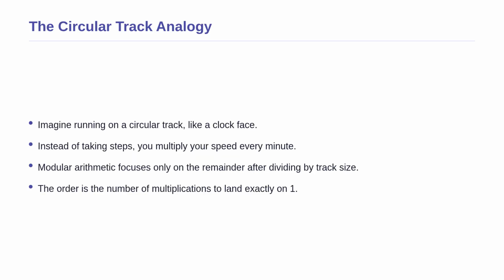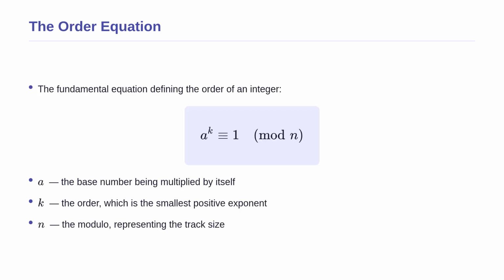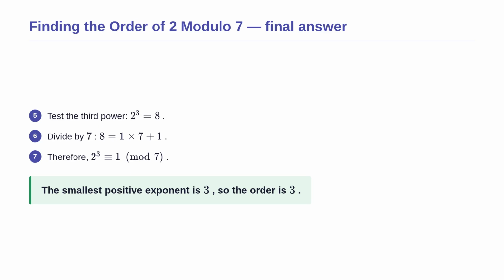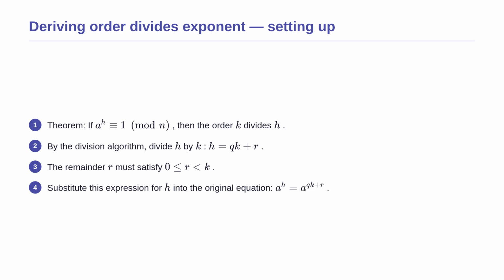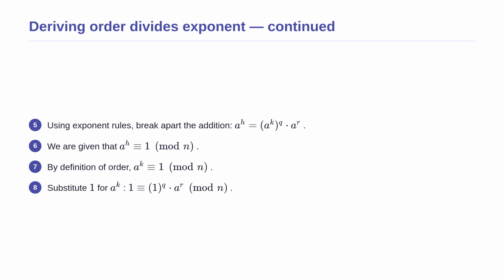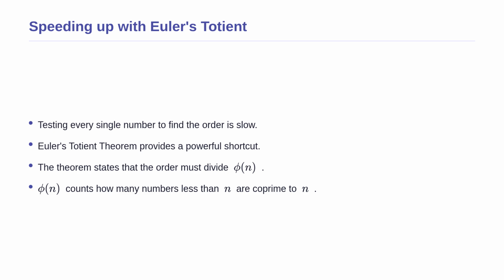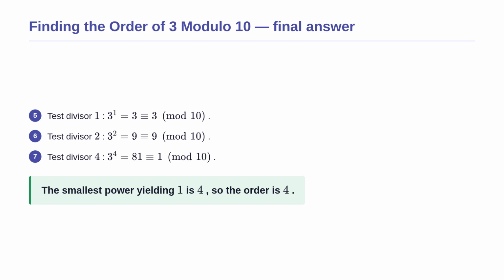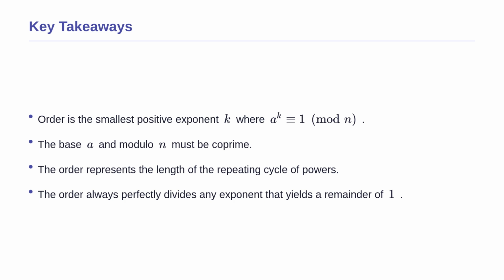Number Theory - Order of Integer Modulo n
Video lecture on Order of Integer Modulo n for Number Theory.